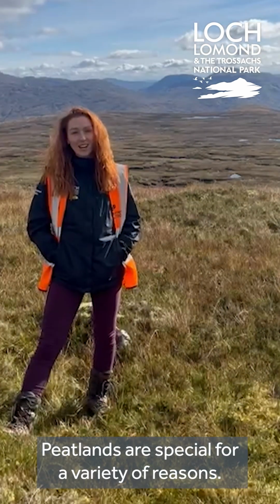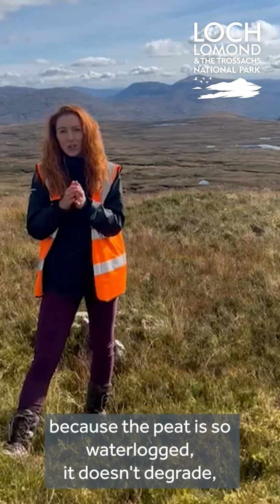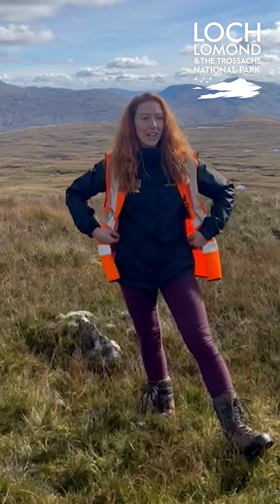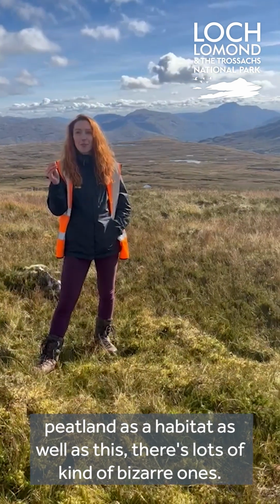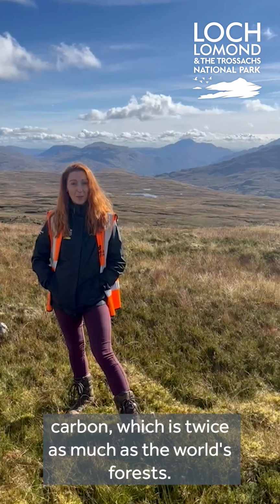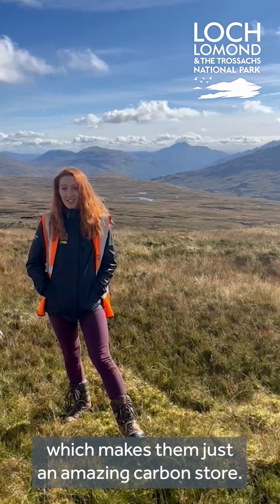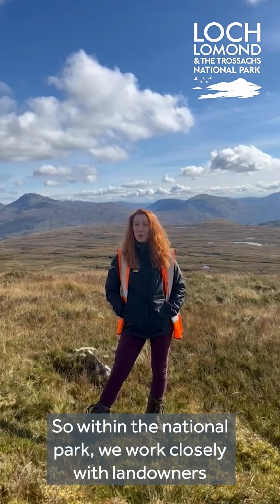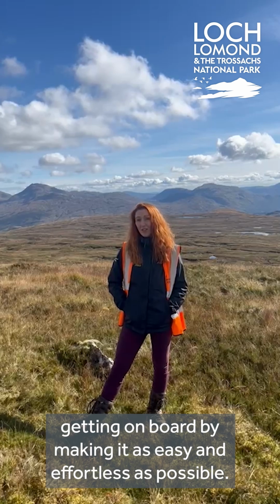Scotland's Climate Week 2024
Peatland ACTION Project Officer Tasha Caven, answers questions on peatland.